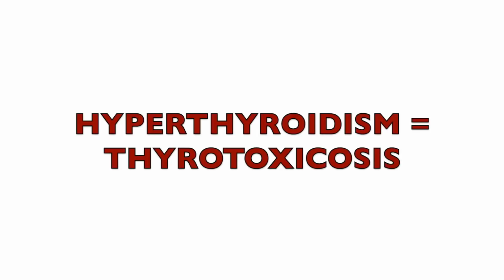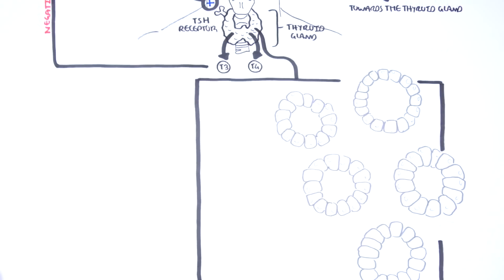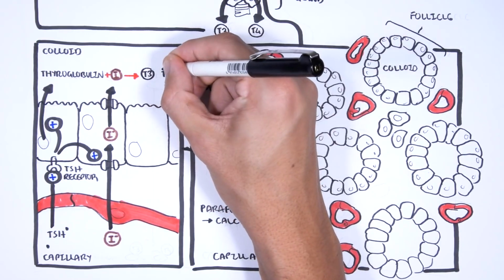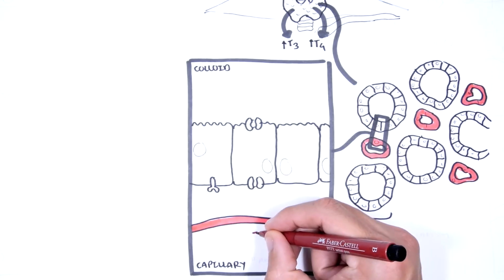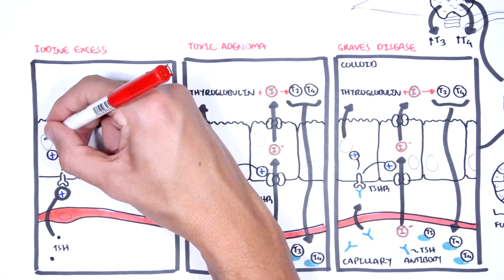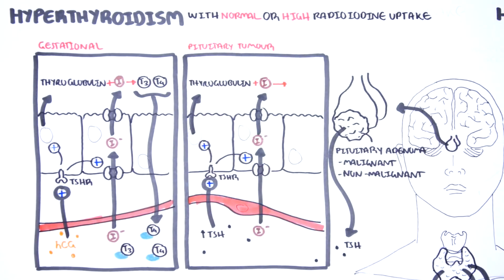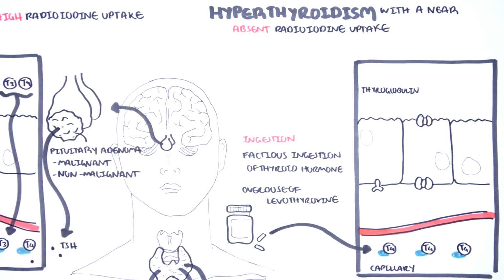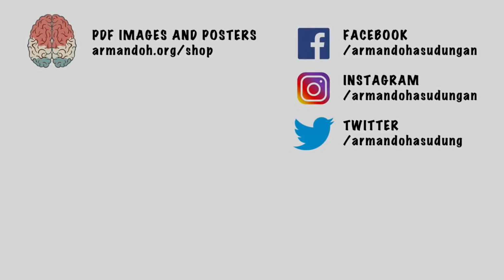Hyperthyroidism Overview causes, pathophysiology